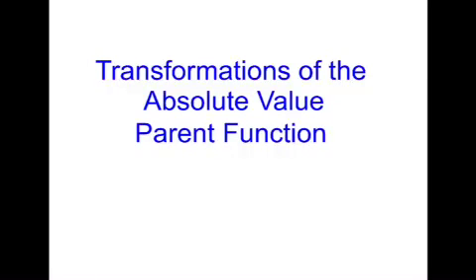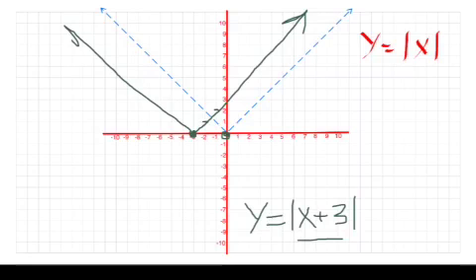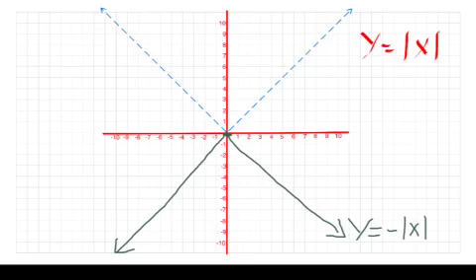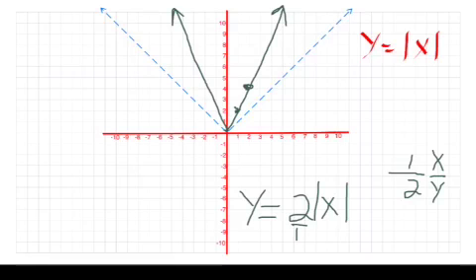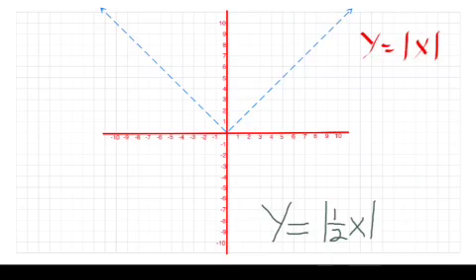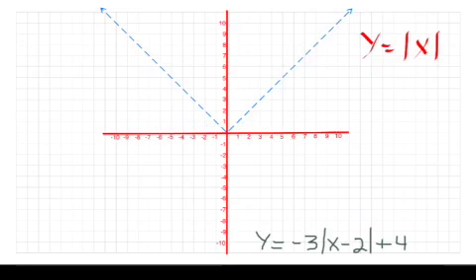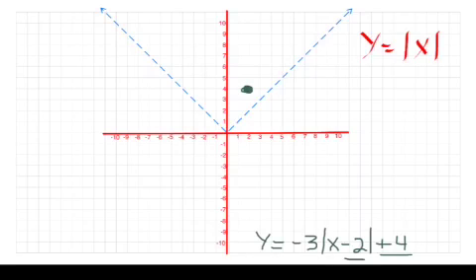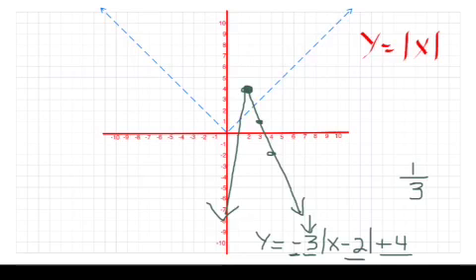Transformations of the Absolute Value Parent Function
In this lesson we see the effect changes to the equation of the absolute value parent function have to the graph of the parent. These changes will include vertical and horizontal translations, vertical and horizontal stretches and compressions, reflections over the x-axis and combined transformations.

Video Highlights:
00:00 Introduction to absolute value transformations
00:15 Y=|X| absolute value parent graph
00:30 Y=|X+3| horizontal translation of the absolute value parent example
01:26 Y=|X|+3 vertical translation of the absolute value parent example
02:11 Y=−|X| reflection of the absolute value parent over the x-axis example
02:40 Y=2|X| vertical stretch of the absolute value parent example
03:45 Y=½|X| vertical compression of the absolute value parent example
04:35 Y=|2X| horizontal compression of the absolute value parent example
05:30 Y=|½X| horizontal stretch of the absolute value parent example
06:26 Y=−3|X−2|+4 multiple changes to the absolute value parent example
09:22 Conclusion and website information